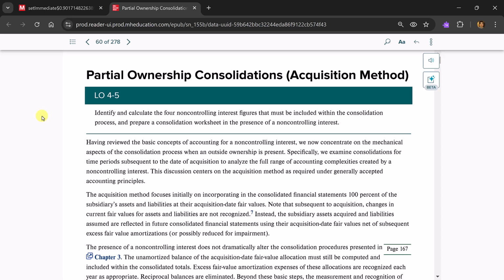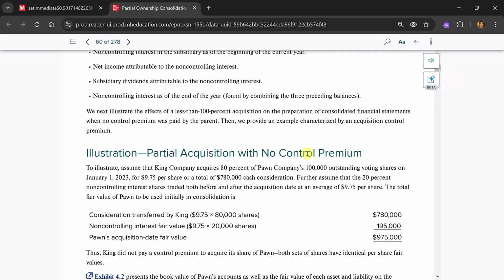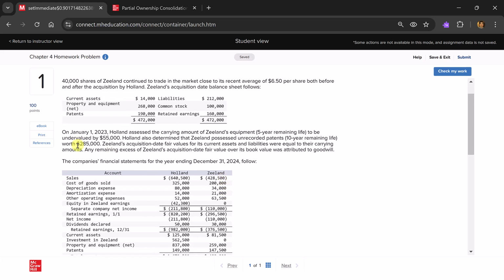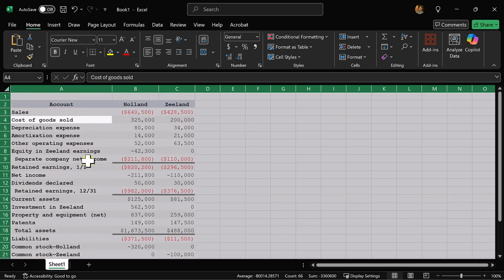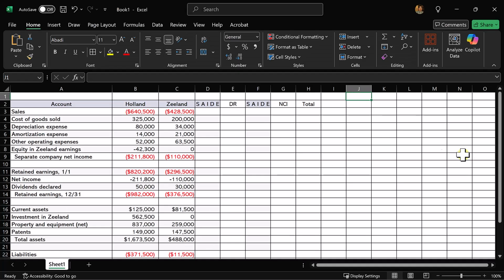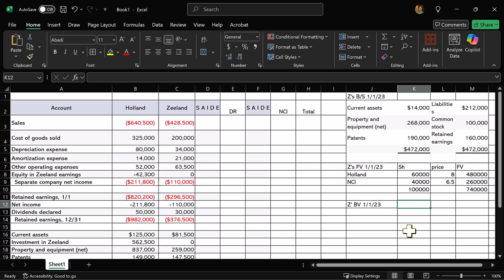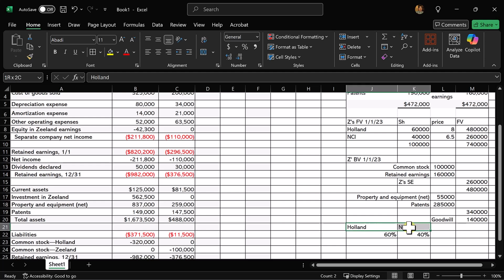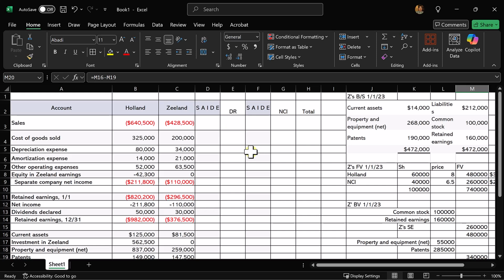Chapter 4 Homework Part 1 - Consolidation with Non-Controlling Interest & Purchase Premium